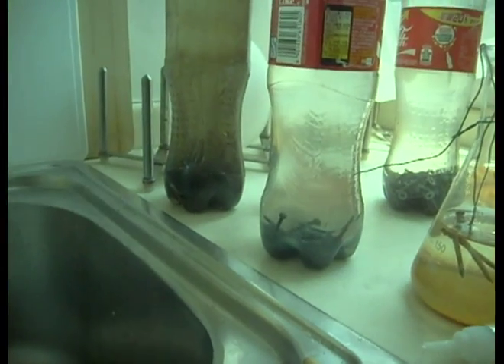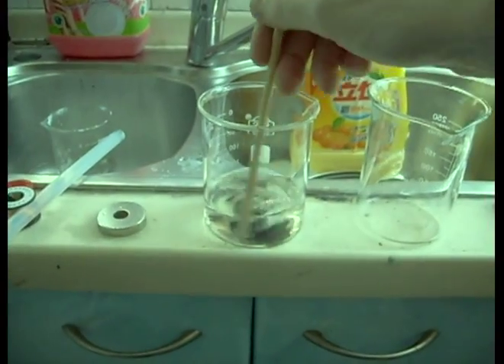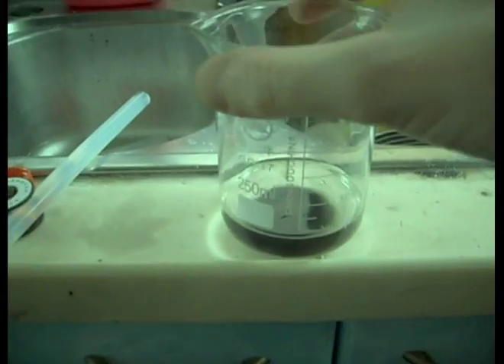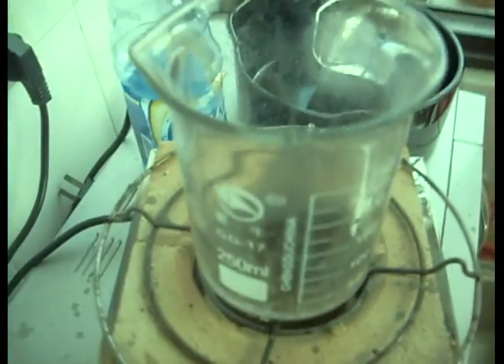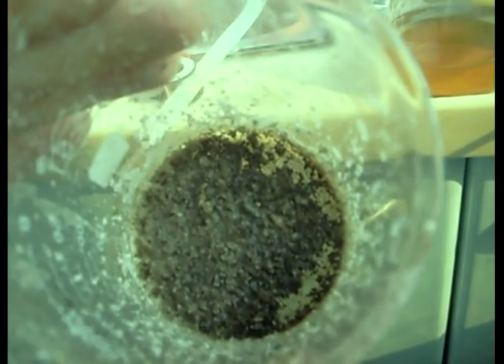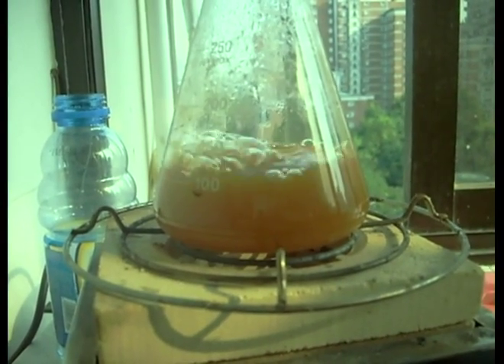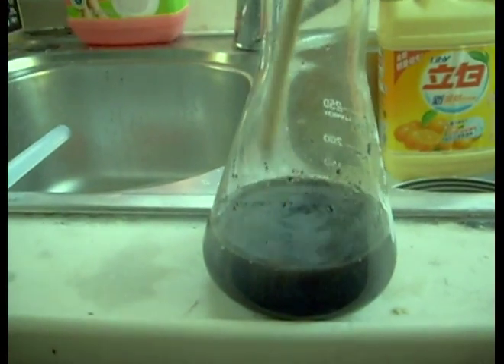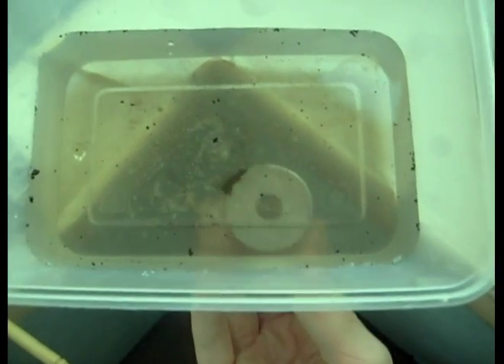Refining DIY Iron(II) Oxide - Round 2... Experiment!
So I revisited the salt storage method for my ferrous oxide. I did a "harvest" on one of my production bottles and got a decent amount of ferrous oxide. so I decided to experiment.

I figured there was enough for 3 good samples.

The first I did a hard boil down of the salt-iron(II)oxide mixture - this produce a nice marble textured salt bed. On first glace it seems promising, the iron oxide is dispersed relatively well.

For the second I added a bunch of vinegar -